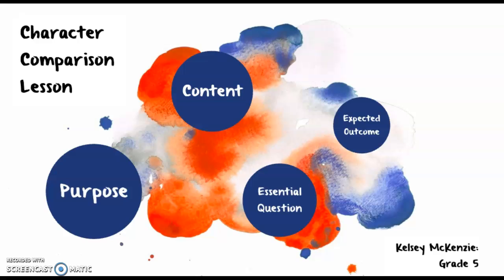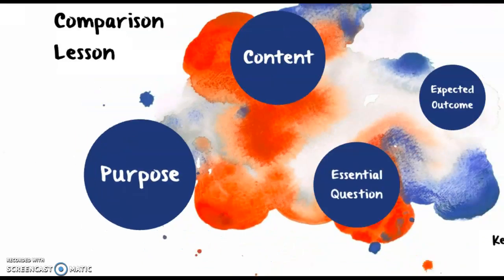Character Comparison Lesson